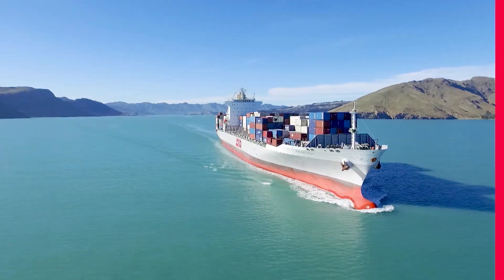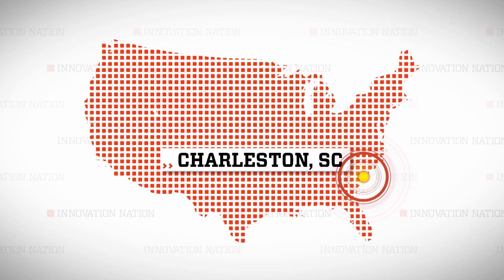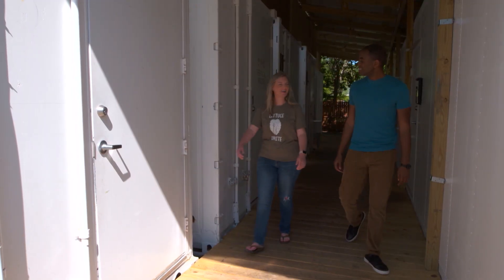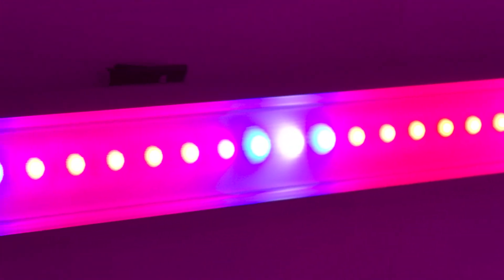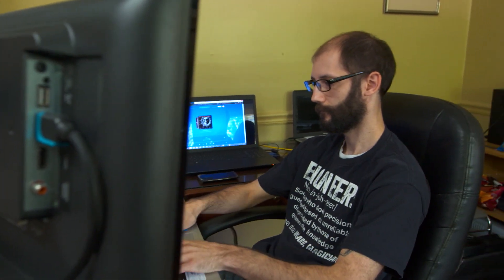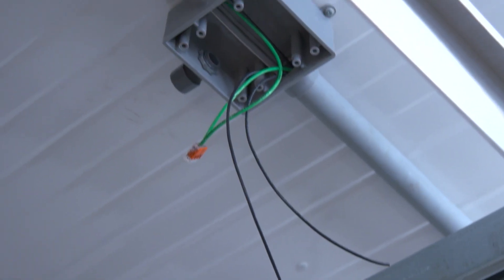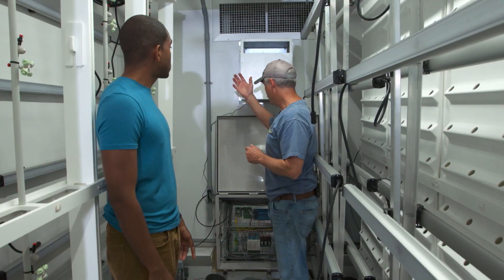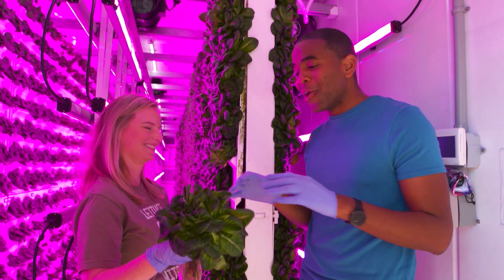Stepping Inside a Shipping Container Farm | The Henry Ford's Innovation Nation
Albert Lawrence visits Tiger Corner Farms, which manufactures aeroponic growing systems housed inside of recycled shipping containers.